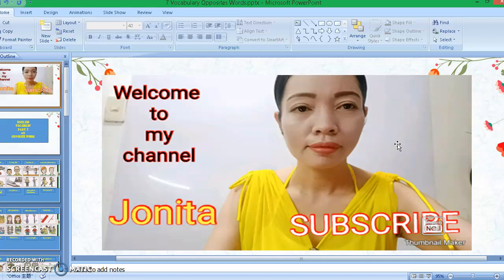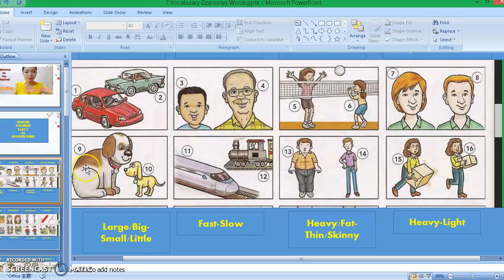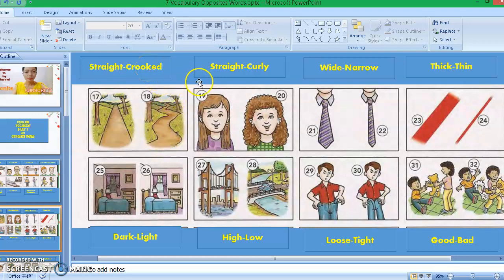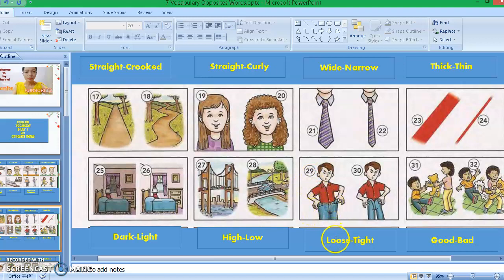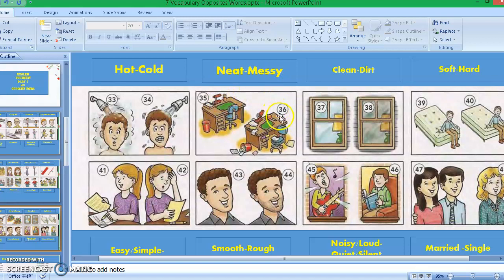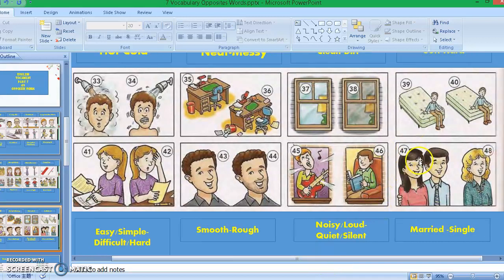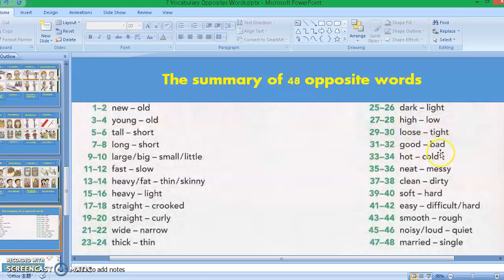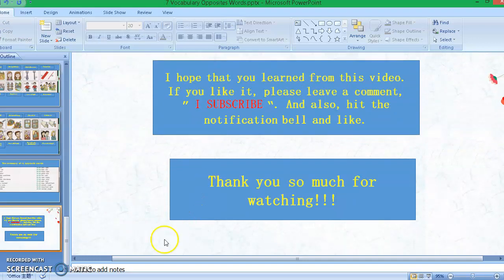English Vocabulary For Opposite Words#learnenglish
Follow me on LYKA: Jonita Donque

This video is for people who want to learn vocabulary.  And also, if you want to speak English fluently then you must have enough knowledge of vocabulary so in this way, you can express yourself easily.

Nowadays, when you are good at English you can get a job easily, it means there are many job opportunities for you. You can make a living, and also you can work from home. Keep on learning and keep on earning!